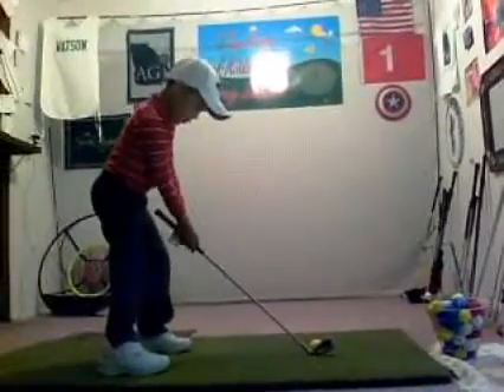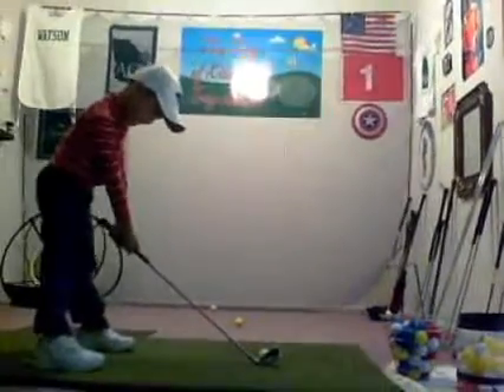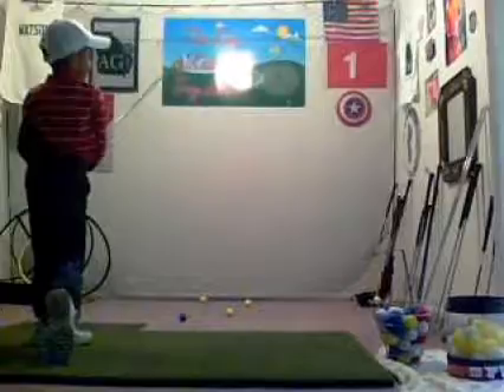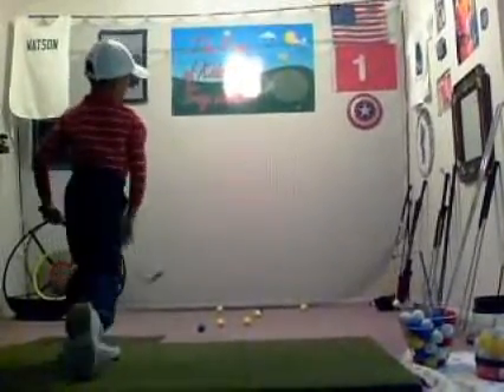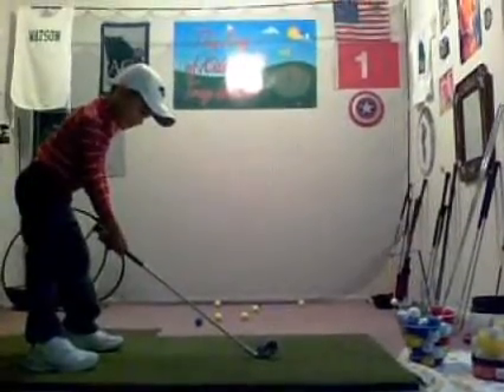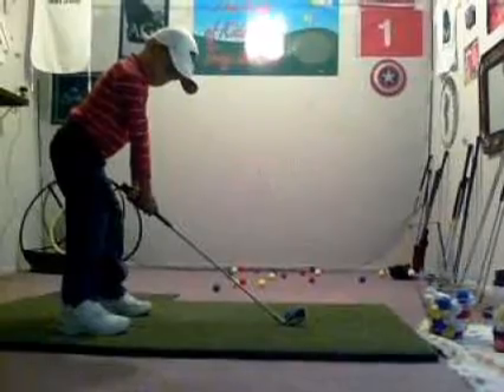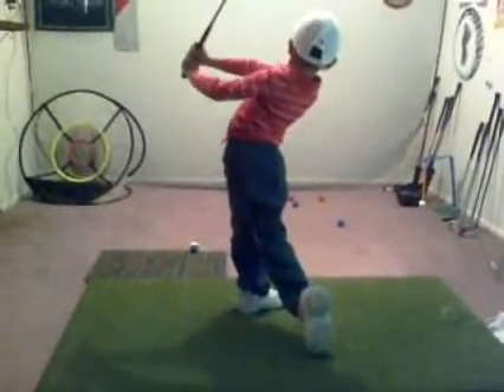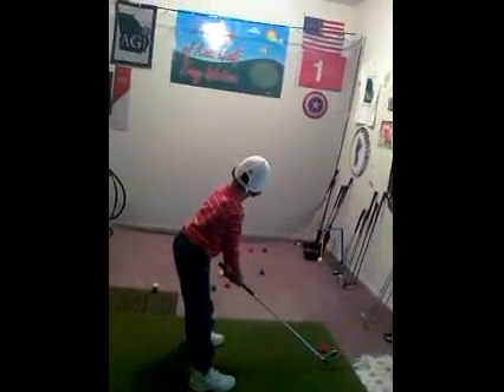The King Of Kids Golf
The No.1 young talent in the U.S.